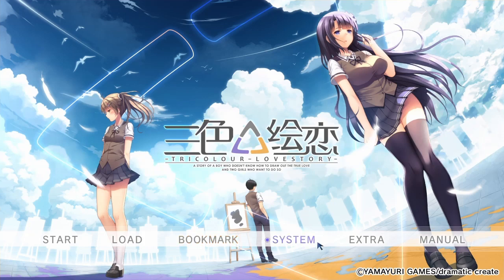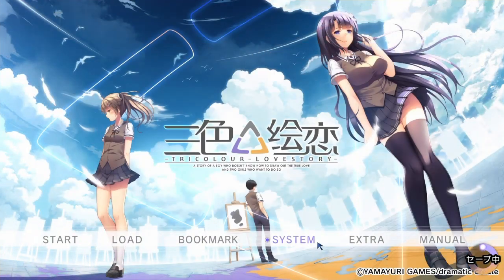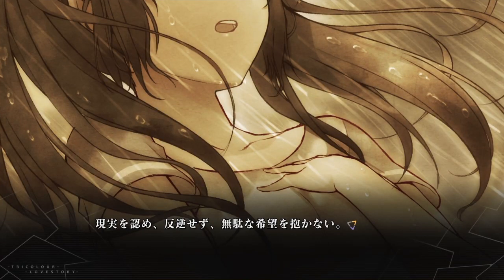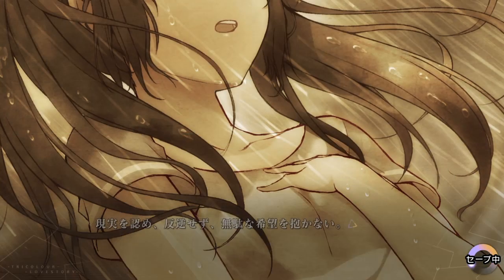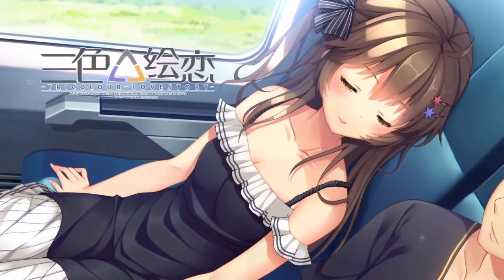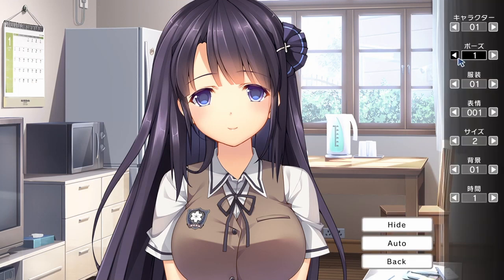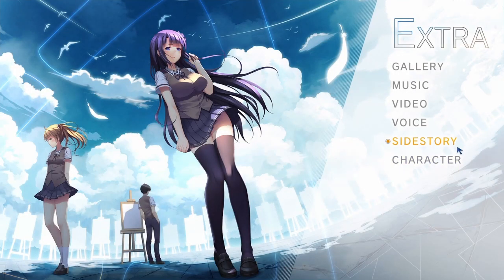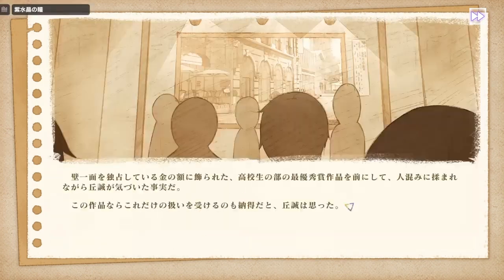三色絵恋 Tricolour Lovestory Platinum Walkthrough ~ 15 minute Quick & Easy Visual Novel - PS4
三色絵恋 Tricolour Lovestory  Platinum Walkthrough by @roughdawg4

There are several blocked scenes in the game.

For the 1st playthrough, you will be making a save at the first choice.  After that, you will be choosing all the top pictures all the way until the end

For the 2nd playthrough, you will be loading the only save you make and picking all the bottom choices

After that, there is a small cleanup in the extra menu

Credit to Smashero for his perfect guide on PS3Imports

Game information can be found @dramaticcreate